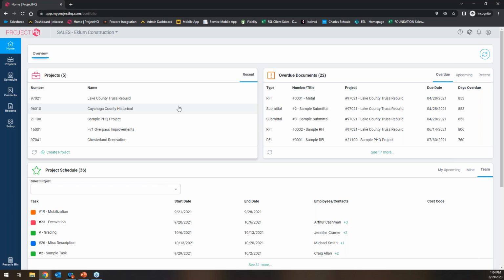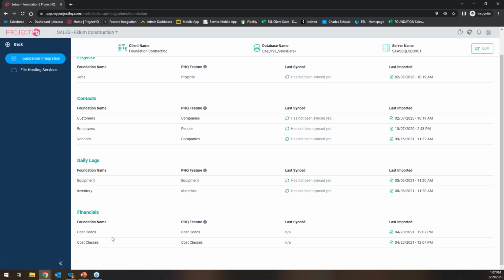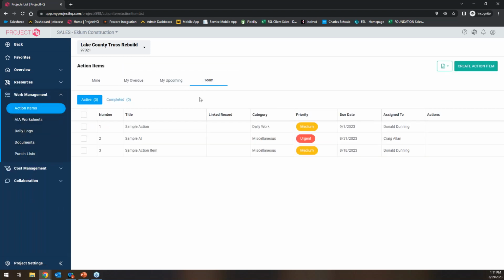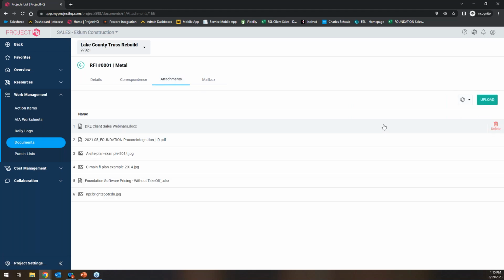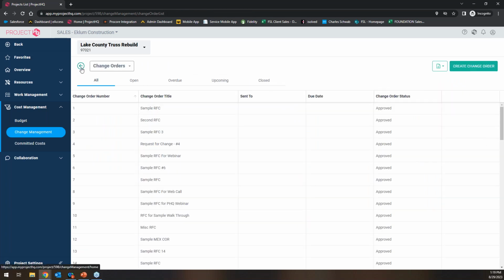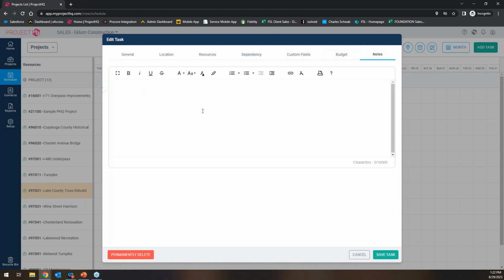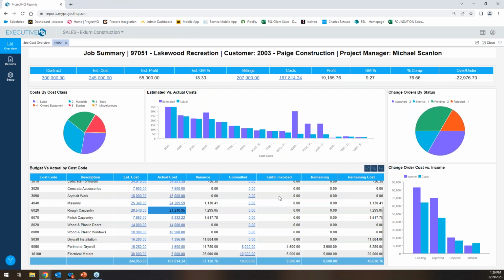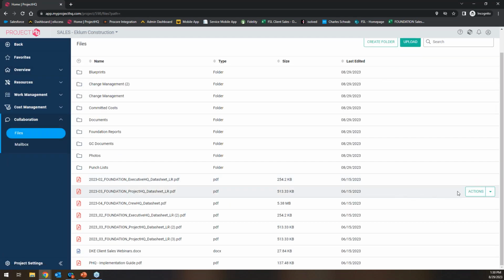ProjectHQ®: The Solution to All Your Project Needs